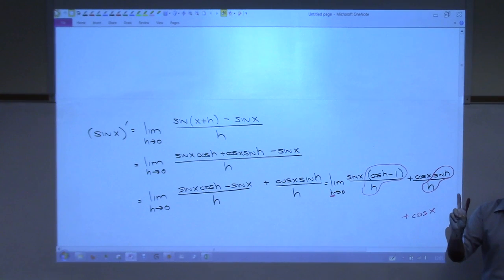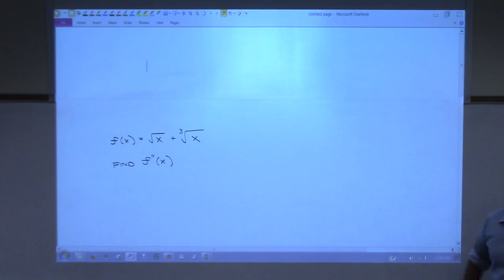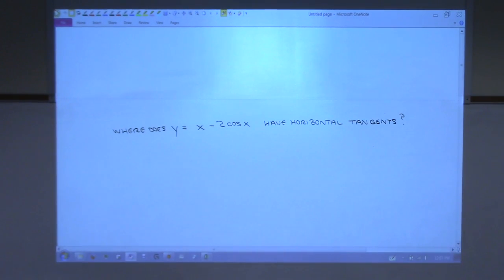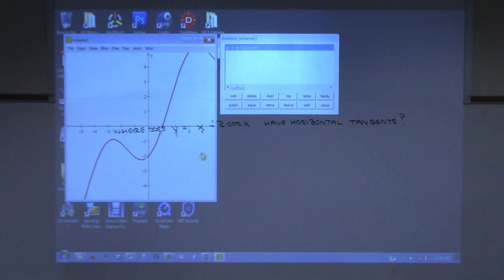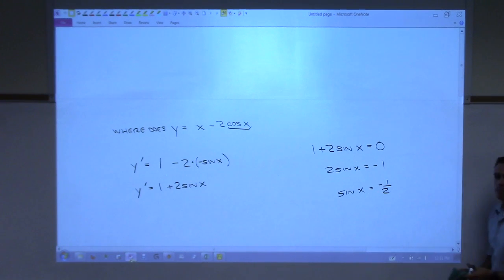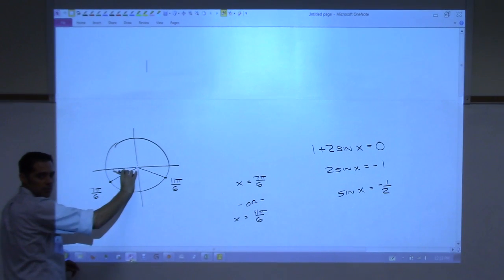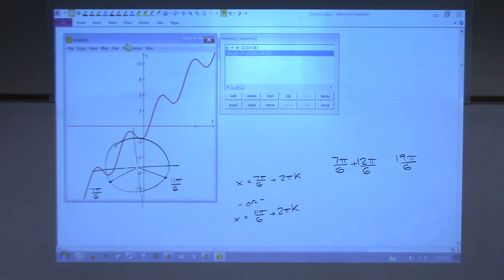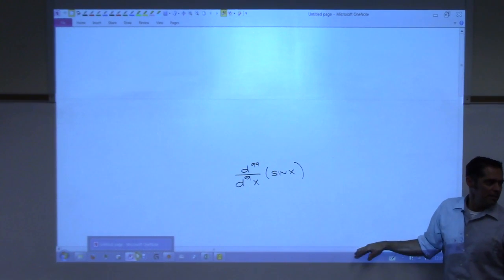2413 MW Day7 part2